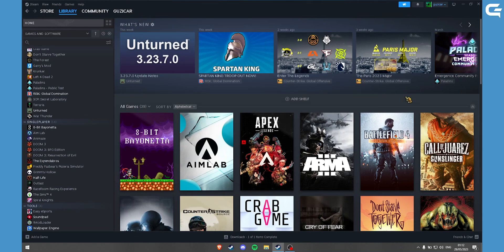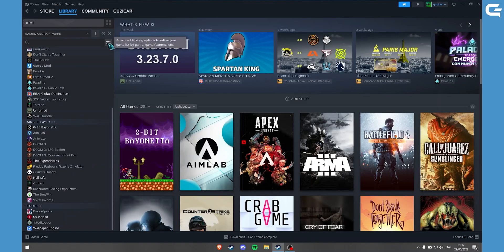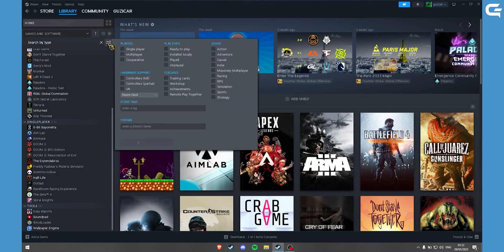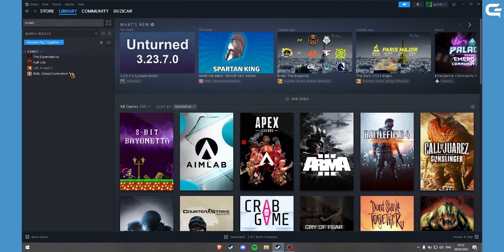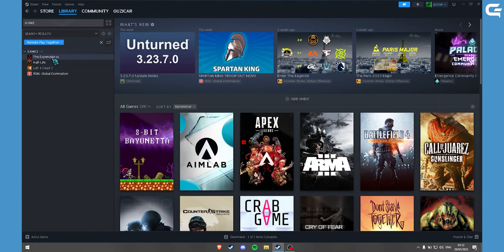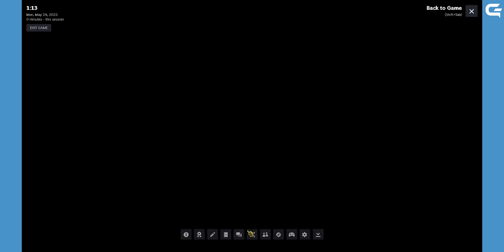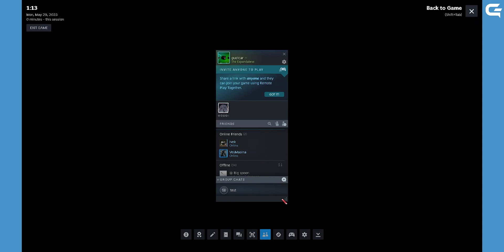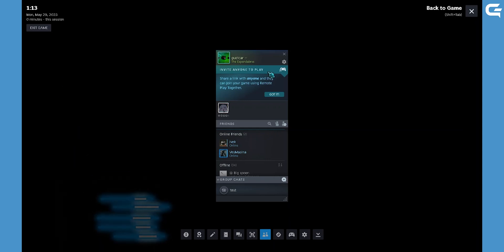How to Use Remote Play together in Steam-2024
How to Use Remote Play together in Steam

In this video, we will show you How to Use Remote Play together in Steam